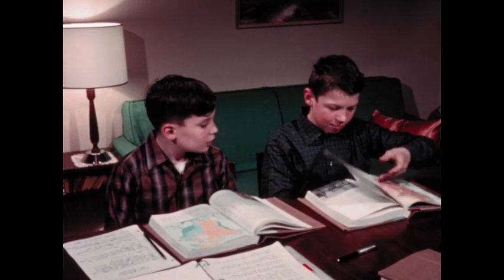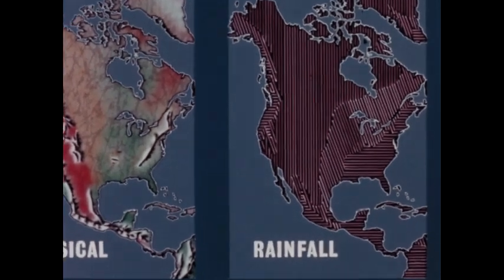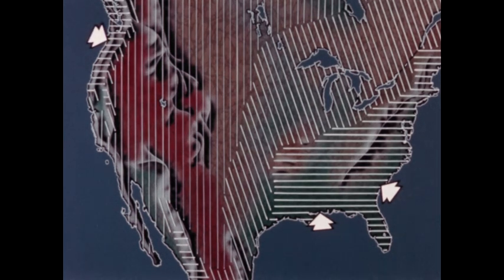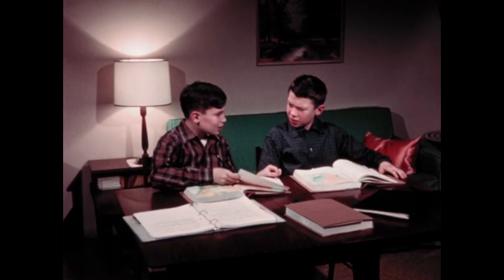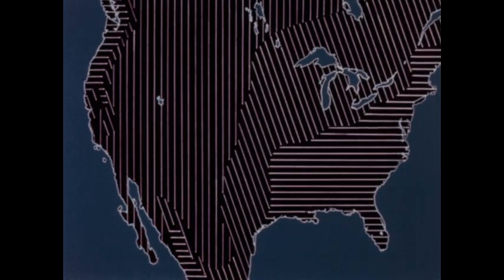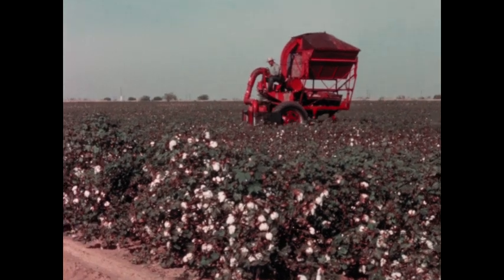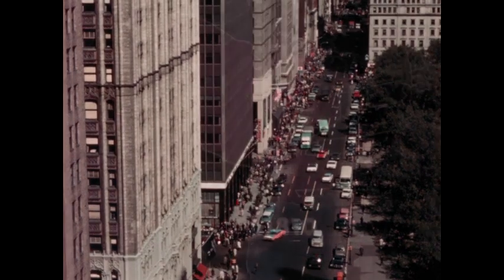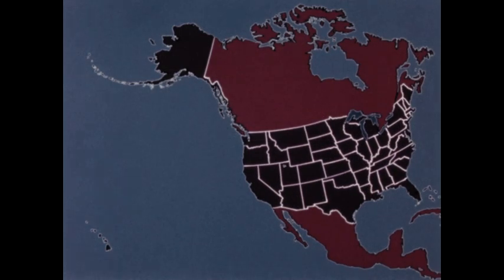Map Skills - Using Different Maps Together (1960)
Through animation, maps of the same scale and projection are combined to show relationships between natural features of the earth, human use, and social and political features. Projects different kinds of animated maps of the same scale and explains how the maps are used in gaining an understanding of the relationships between the social, political, and natural features of the earth.